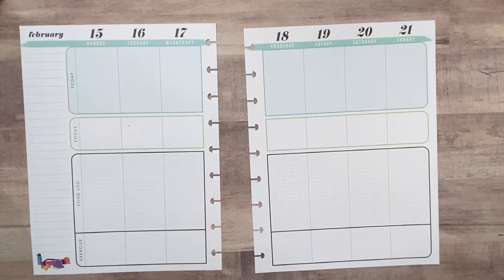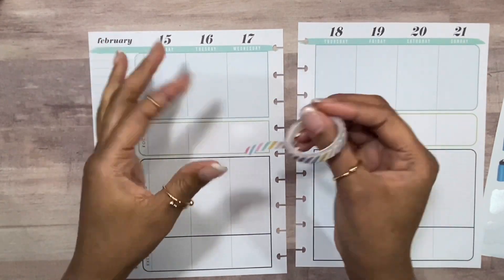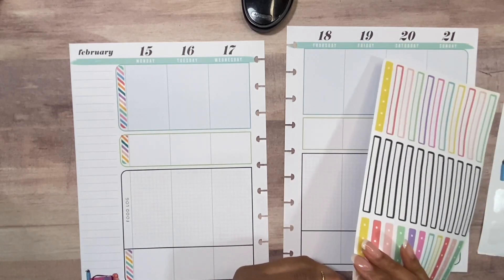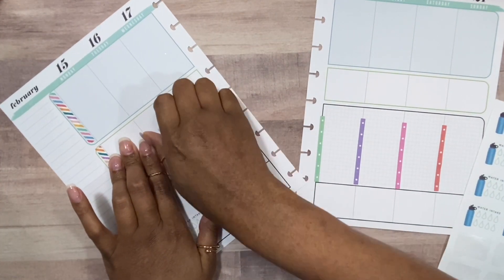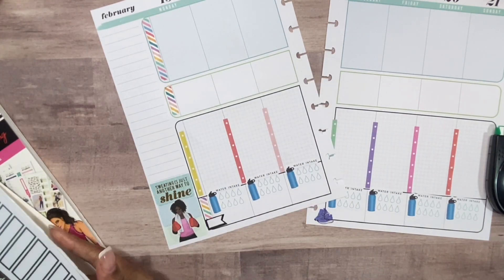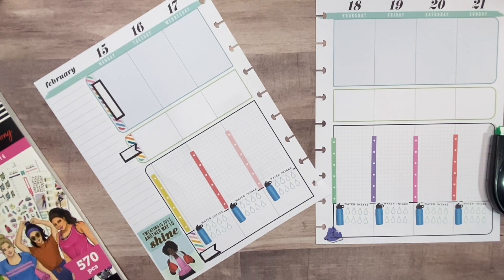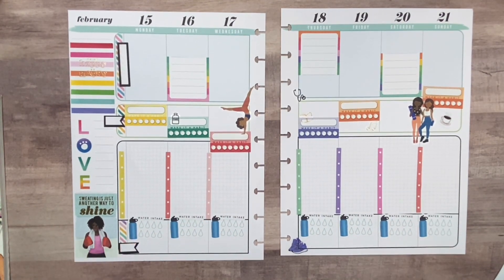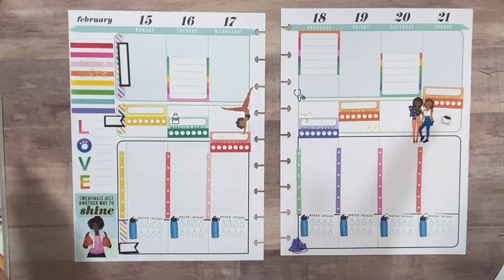PLAN WITH ME|FITNESS & WELLNESS|FEB.15th-21st 2021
In this video I am decorating in my Fitness Classic Happy Planner.

Also take a look at the Michaels Haul video

Or you can catch up on some of my other fitness videos

✨Take a listen over on iTunes and listen to Lupusspeakspodcast for more of my story.

Take a look at my shop Faith-Filled Creations to get your first planner or journal today!

The Happy Planner YouTube Channel

Follow Some of My Planner Faves